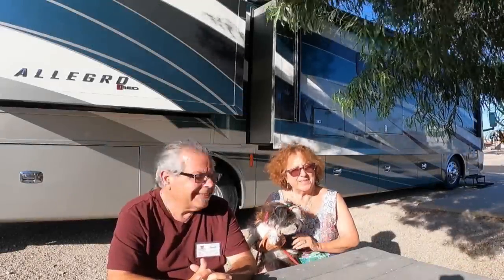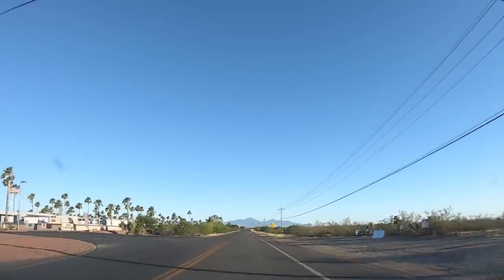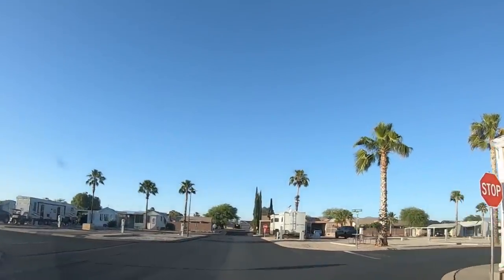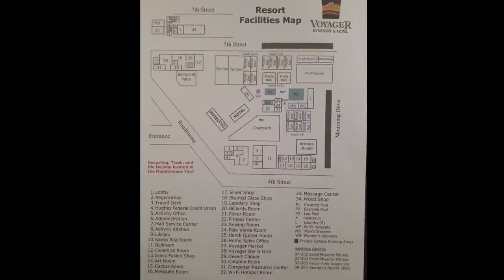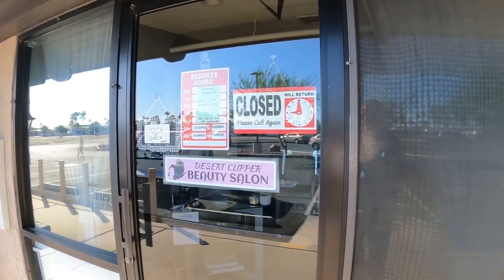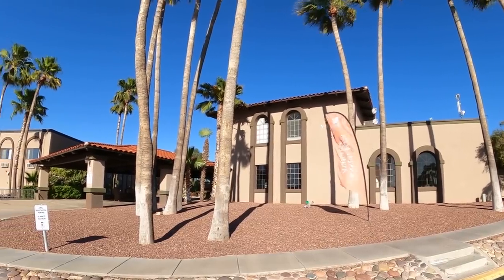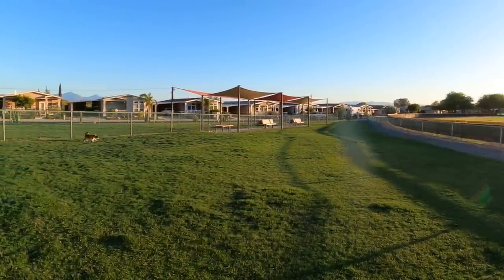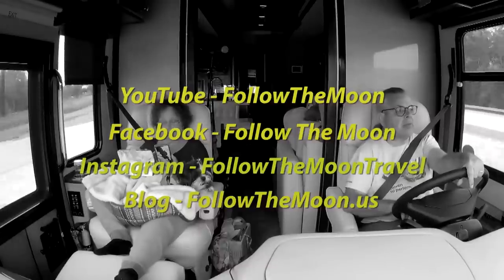Voyager RV Resort in Tucson AZ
Voyager RV Resort in Tucson AZ - is it REALLY a Resort?  Come follow the moon with Doug, Cathy and Maggie Mae as we show you around Voyager RV Resort in Tucson Arizona - an Encore Park.  What makes an RV Park a true RV Resort?  Whether it's a restaurant and sports bar, 16 pickleball courts, 2 tennis courts, bocci ball, two outdoor and one indoor pool plus 2 spas, 2 large laundries, a mail center, library, ceramics room, woodworking shop, glass fusion shop, art room, poker room, billiards room, a ballroom, fitness center, sewing room, silver shop, stained glass shop, lapidary shop, and even a hotel onsite - well, you get the idea.  AND... it won't break the bank to stay here!